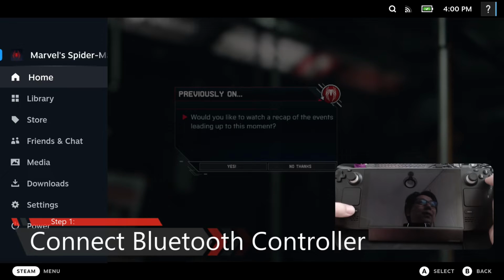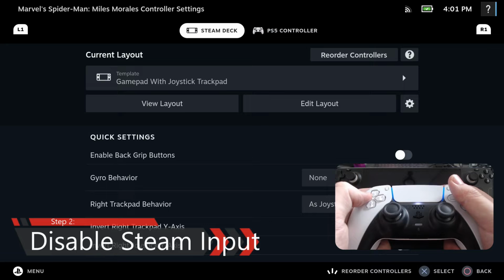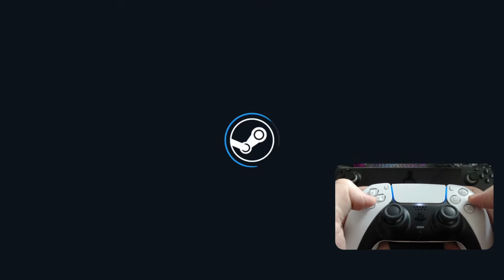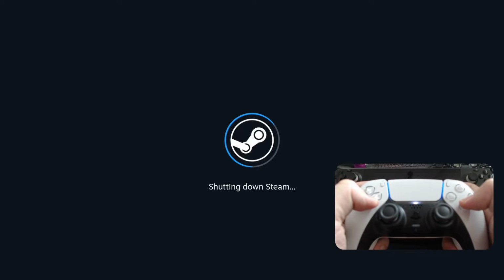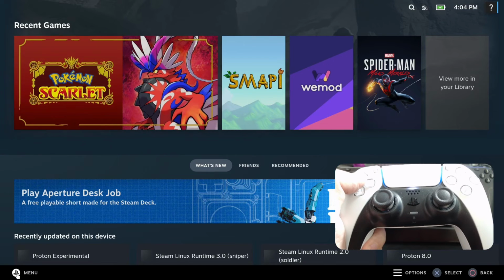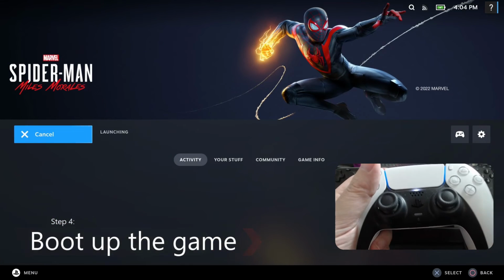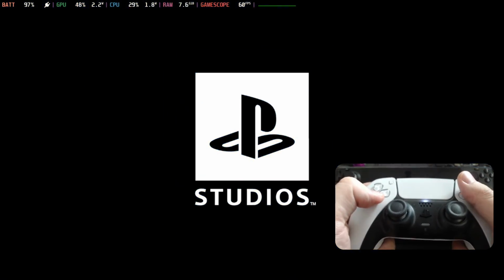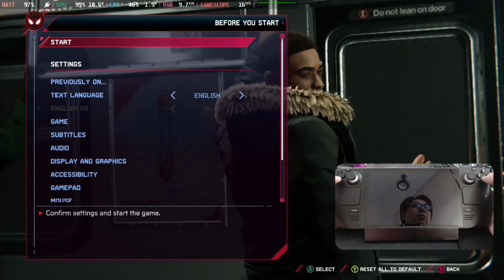Disable Steam Input on Steam Deck New UI | Spiderman Steam Deck Controls Not Working!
Are you having issues with below games on Steam Deck with the controller not working?

-Marvel’s Spider-Man Remastered
-Marvel's Spider-Man: Miles Morales
-Ratchet & Clank: Rift Apart

You can Disable Steam Input with this method! Try it out!

0:00 Intro
1:06 Connect Bluetooth Controller
1:50 Disable Steam Input
2:52 Restart Steam Deck
4:55 Boot up the game
6:30 Outro